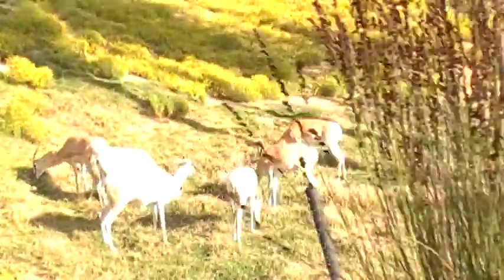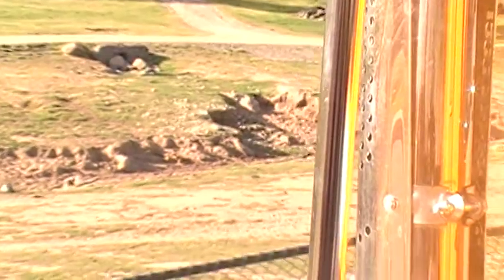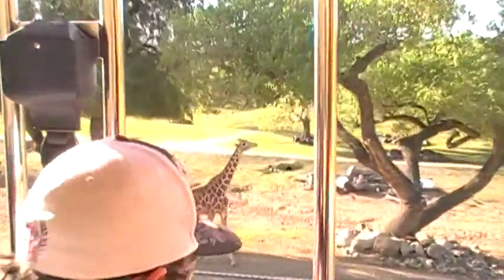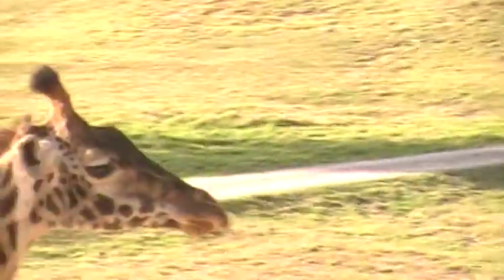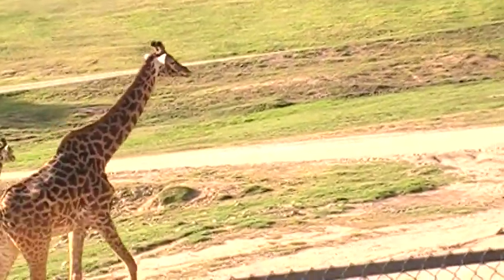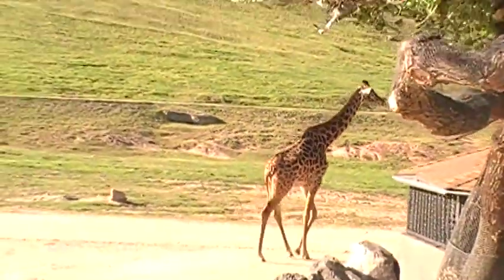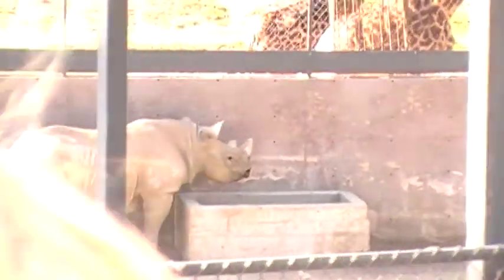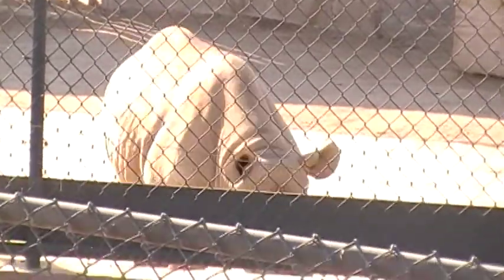MOV27A uploaded 120617